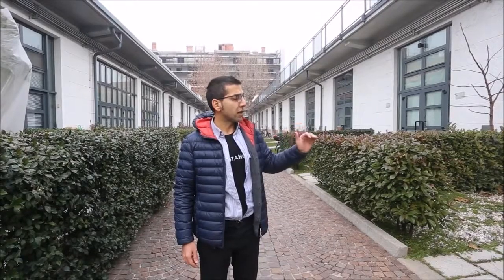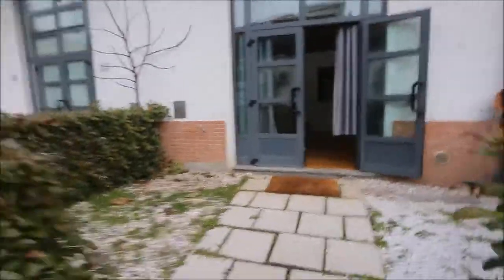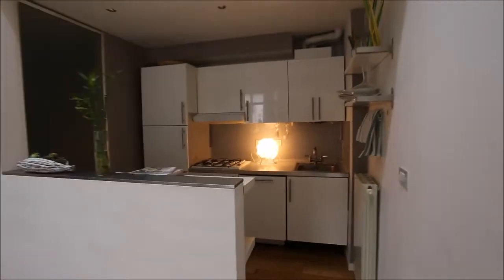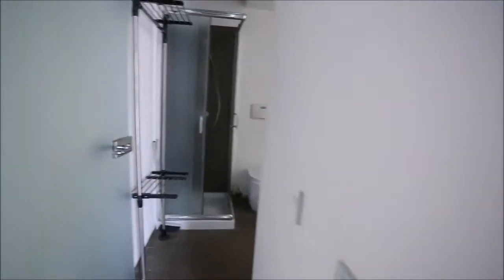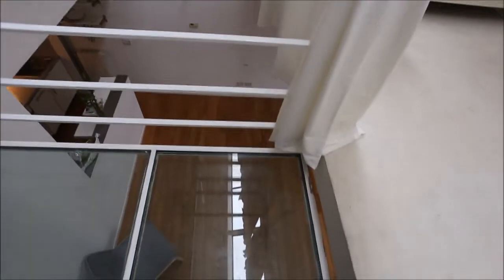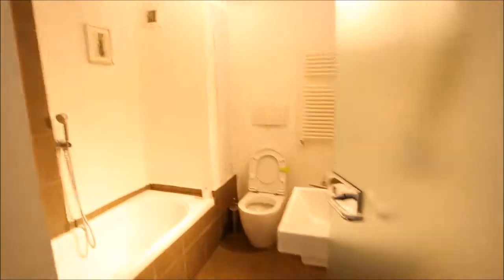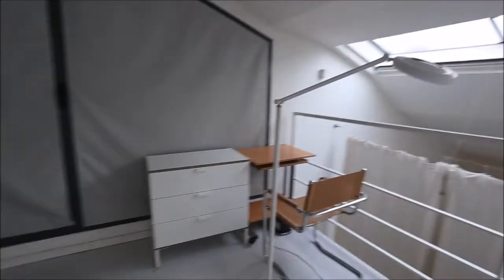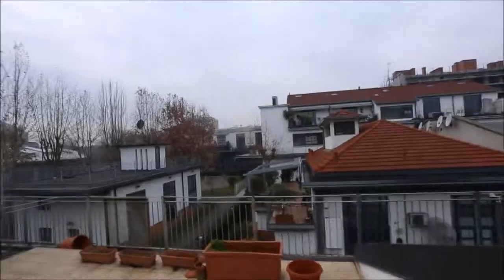Spacious studio apartment with terrace for rent in Bovisa - Spotahome (ref 154622)